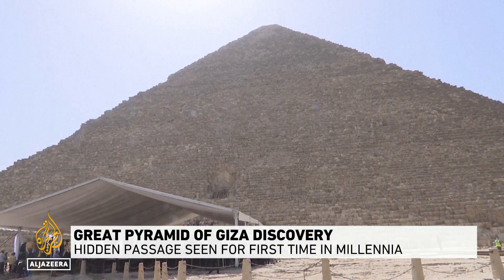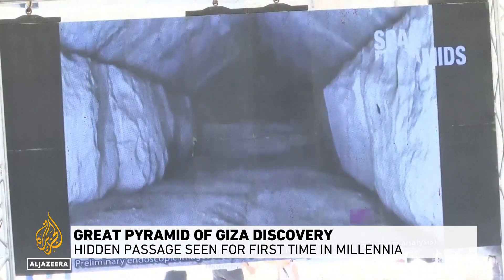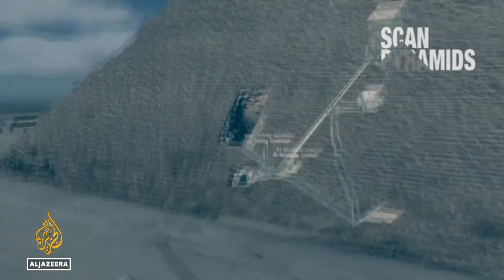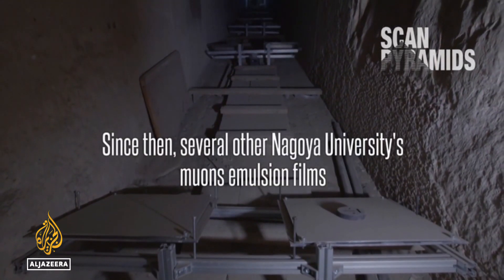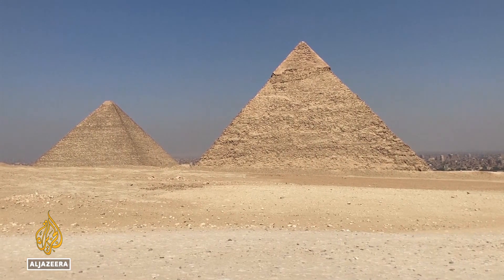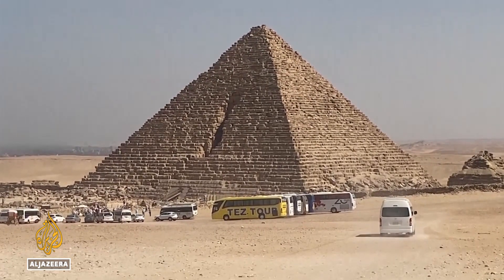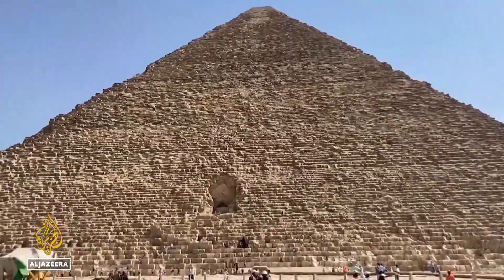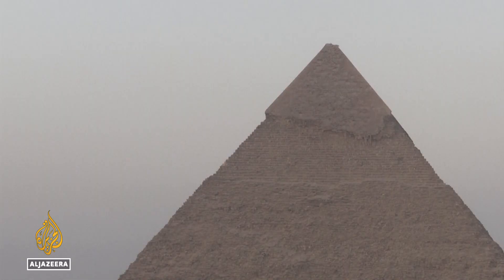Egypt: Scientists reveal hidden corridor in Great Pyramid of Giza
Scientists in Egypt have confirmed a hidden corridor has been found in the Great pyramid of Giza.
The unfinished passageway is nine meters long.
The discovery was made under the Scan Pyramids project - which has been using modern technology to peer inside the pyramid since 2015.

Al Jazeera’s Barbara Angopa reports.